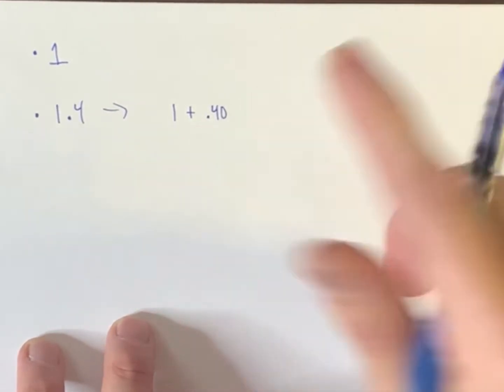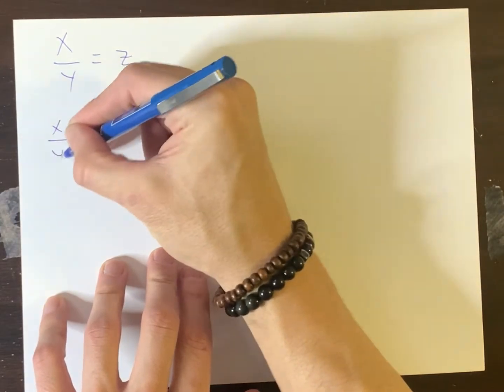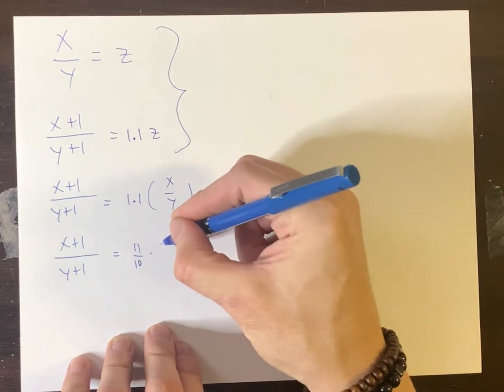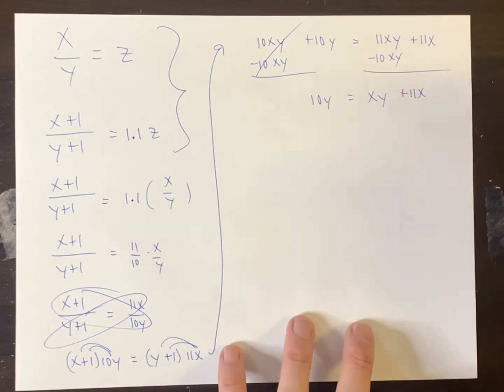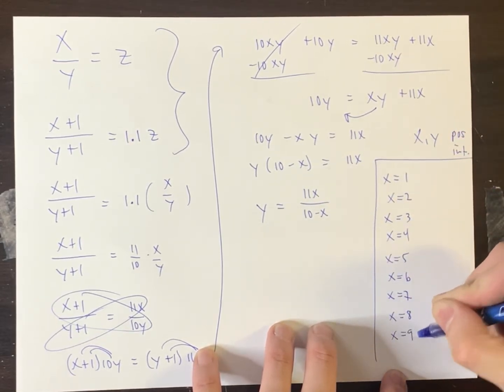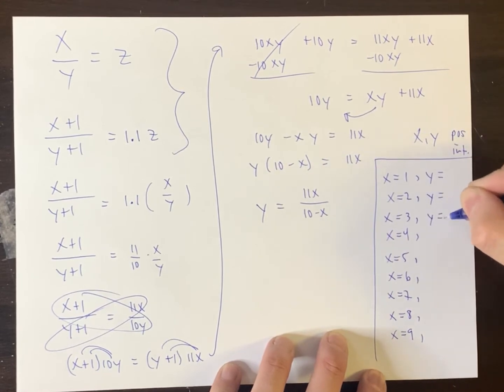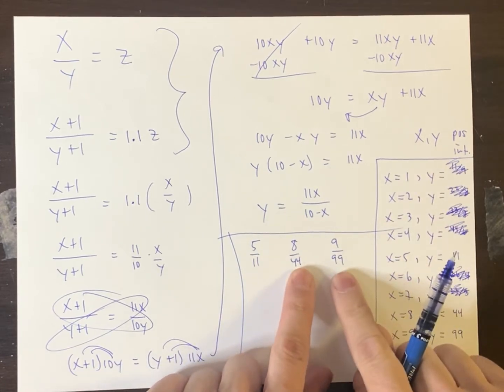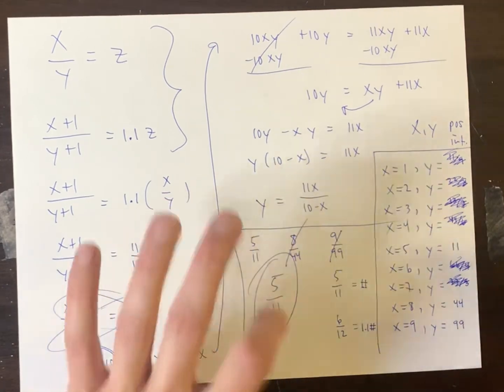SAT type math exercise with percent increase